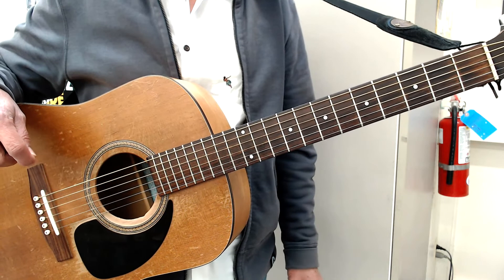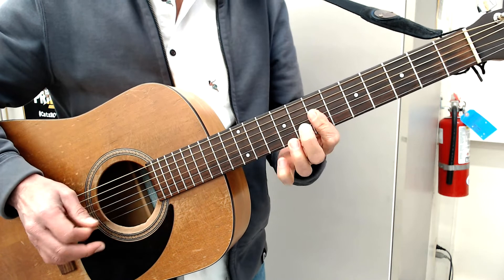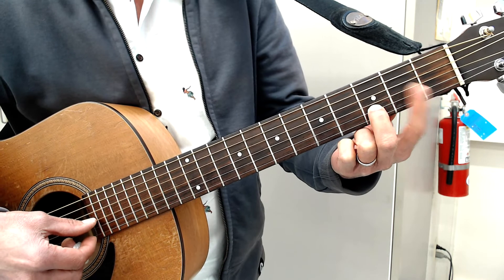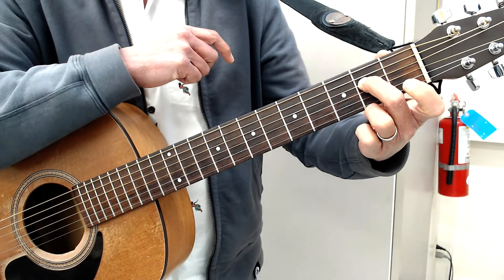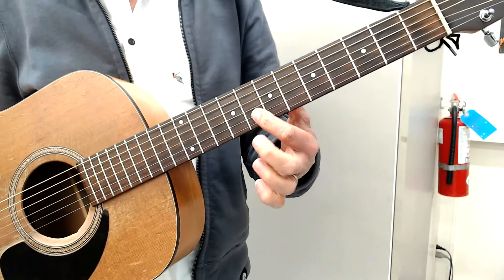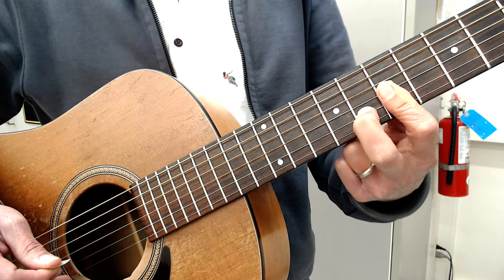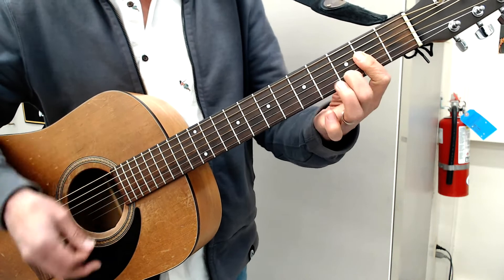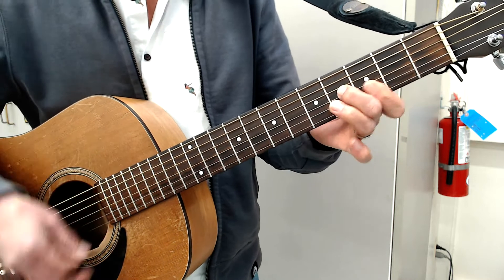Island in the Sun (Final & Tutorial) 22